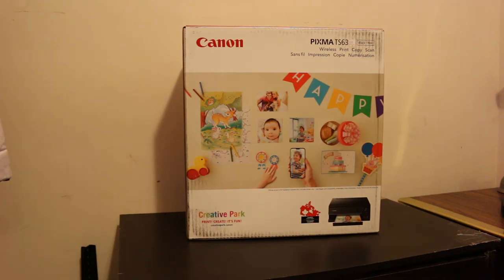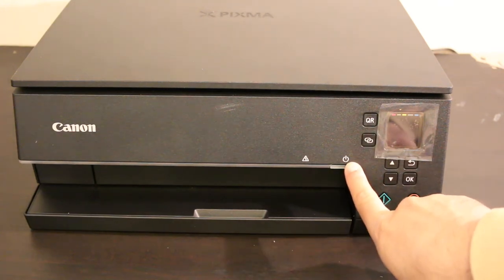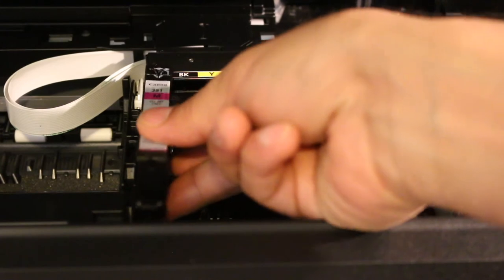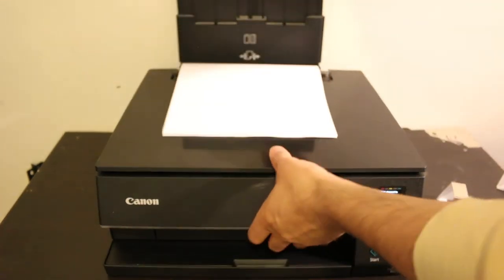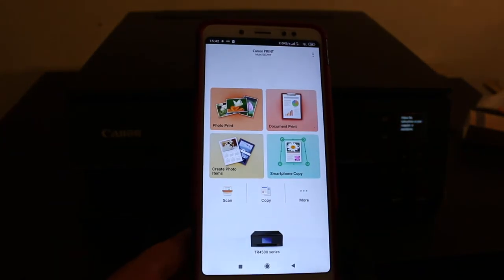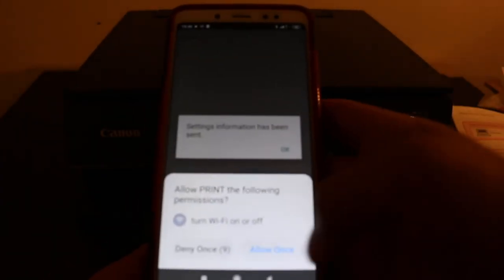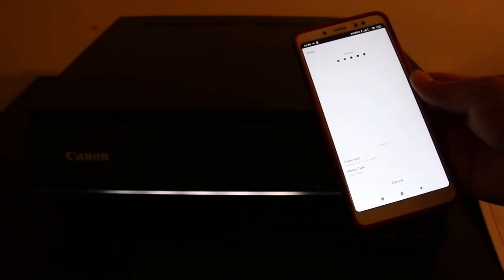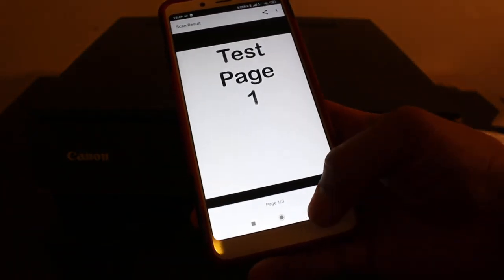Canon Pixma TS6370 Wi-Fi SetUp, Unboxing, Wireless Printing , Scanning & Review.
This video reviews the step-by-step method to quickly unbox and setup your new Canon Pixma TS6370 Inkjet all-in-one printer. You learn how to connect the printer to the Wi-Fi network of your home and office. How to do wireless scanning and printing.